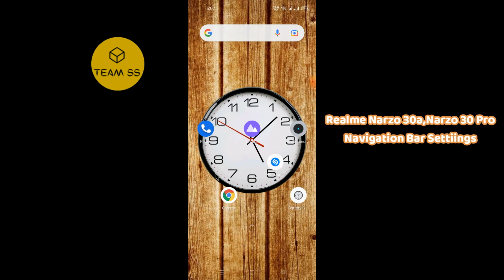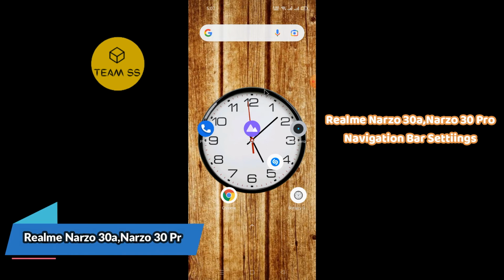Realme Narzo 30a, Narzo 30 Pro Navigation Button / Bar settings